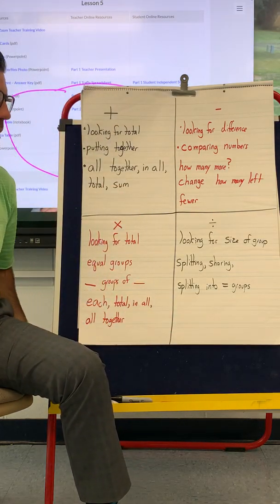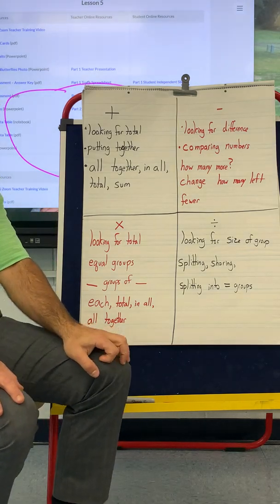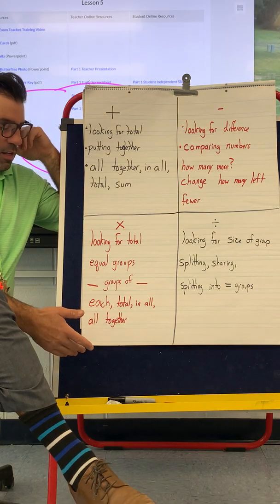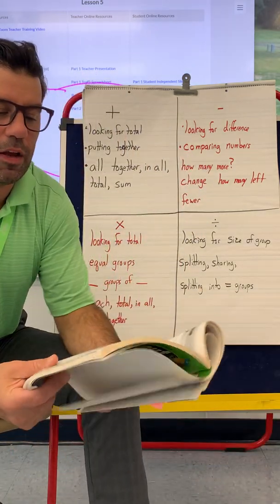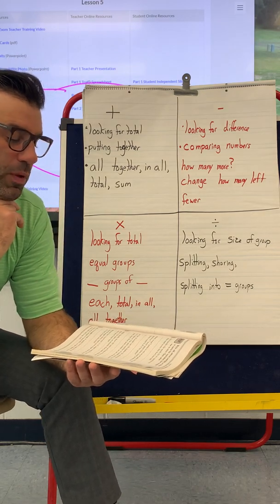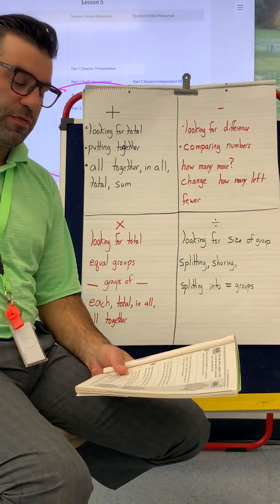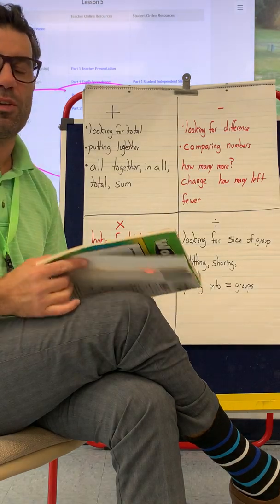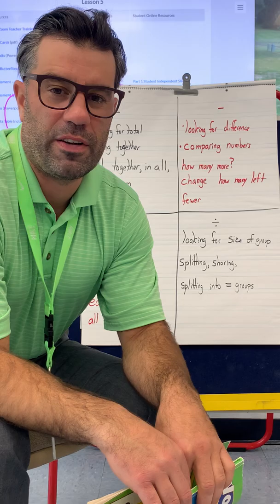2-6 part 2 problem solving strategies